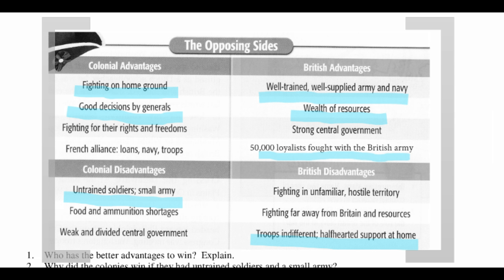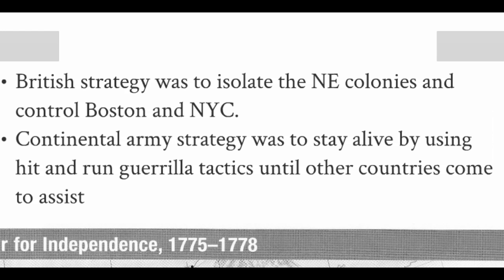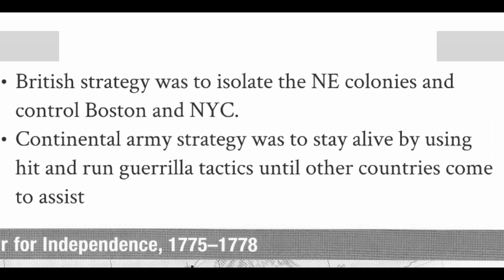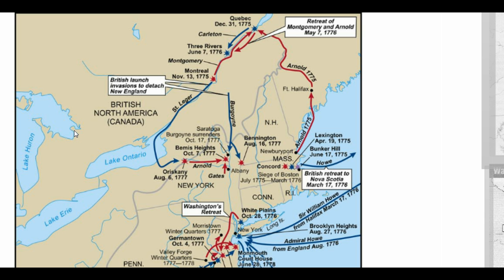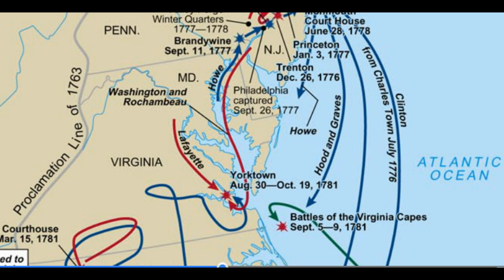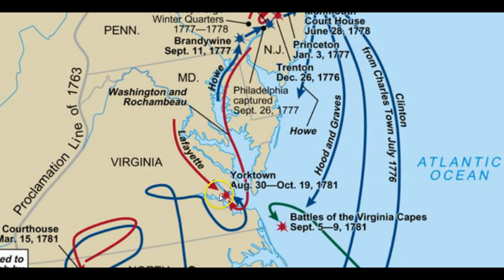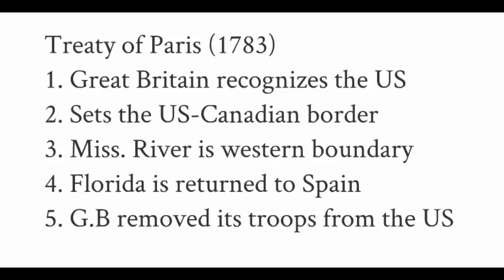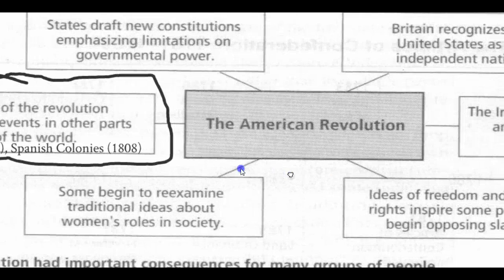US Unit 3 Lesson 5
American Revolution